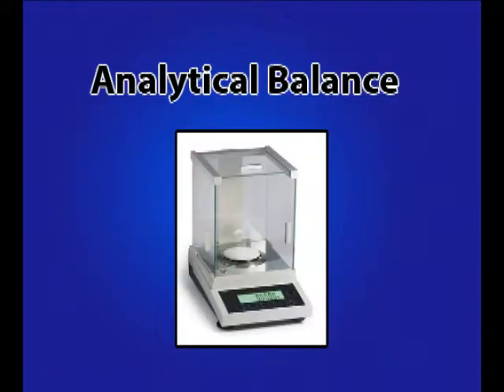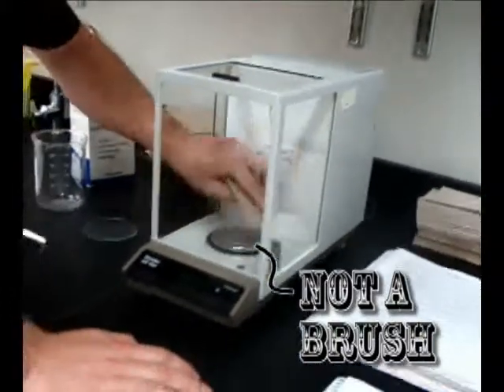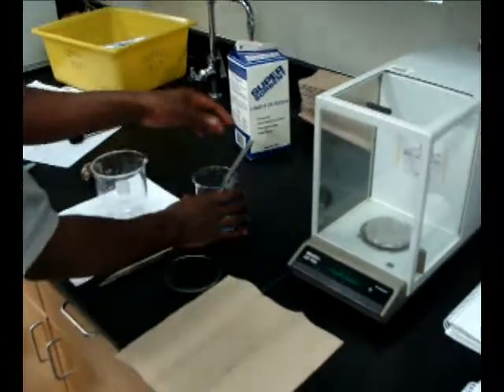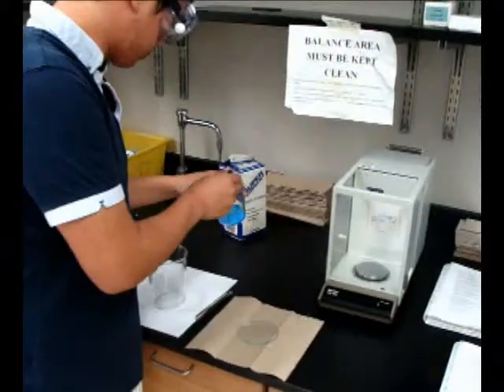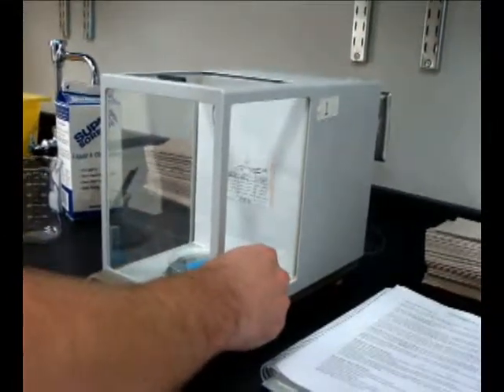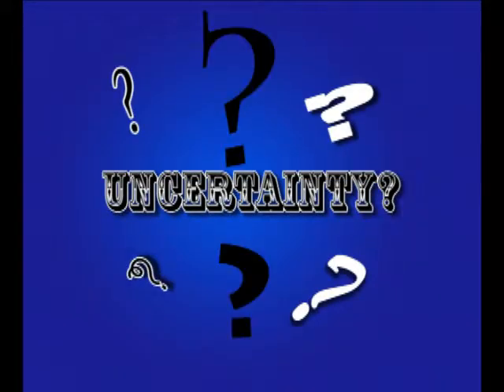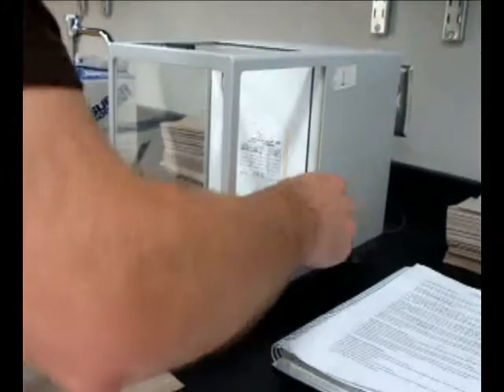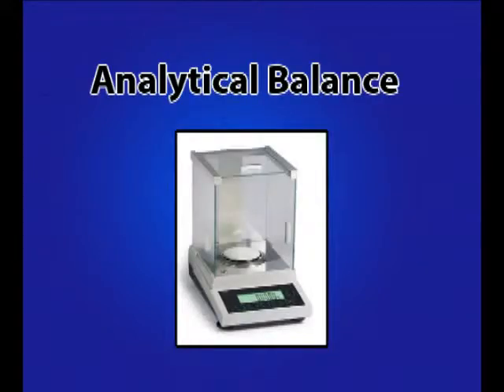Analytical Balance - Chemistry Training Video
Now you're ready for science!
A video I made for a chemistry lab I'm taking.